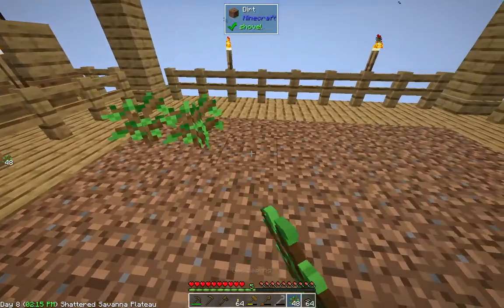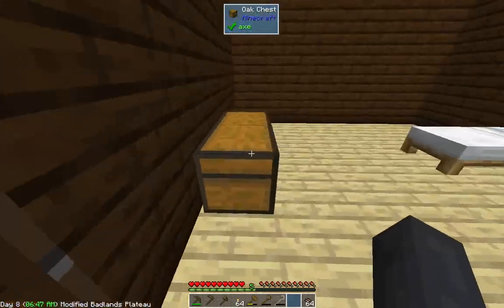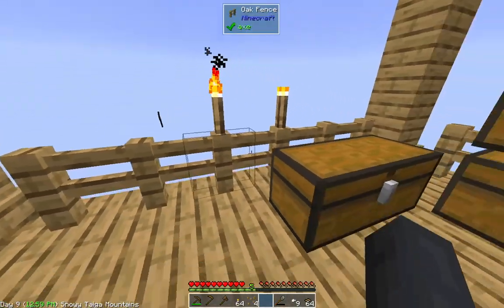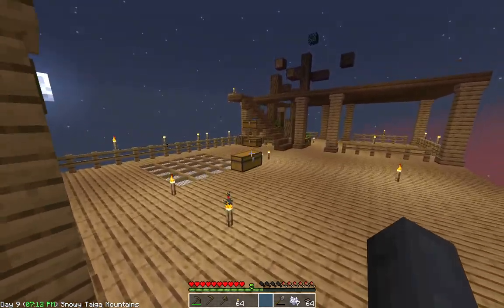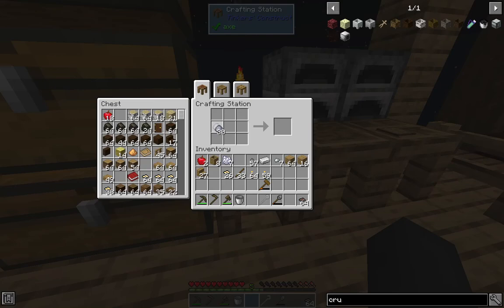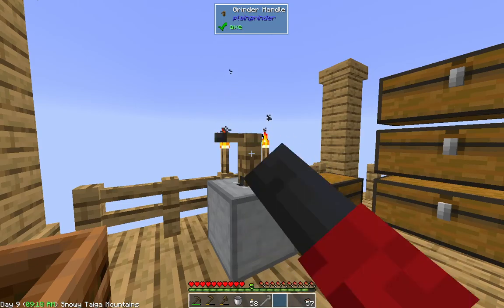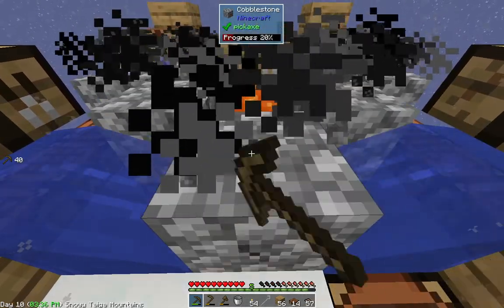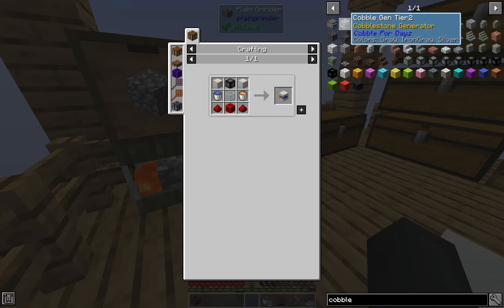Sky Factory One Ep 2 The Cobblegen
The new ultimate skyblock modpack!

It's skyblock like you've never seen it before... Or have you?! High tech mods, automation, and spawning in the void with nothing but a tree and a single piece of dirt between you and certain death!

SkyFactory® One is a modernization of the original SkyFactory for Minecraft 1.6.4. The goal of this project is to remain true to the original modpack while updating features and mods to 1.16.5. Find yourself sieving for resources, twerk for trees, decorate your trophy room, exploring a deep, dark dimension, and much more! Many original mods have returned joined by several new and updated mods! And what would SkyFactory be without ForceCraft, a reconstruction of the original DartCraft mod.